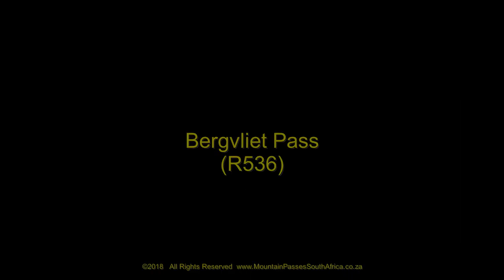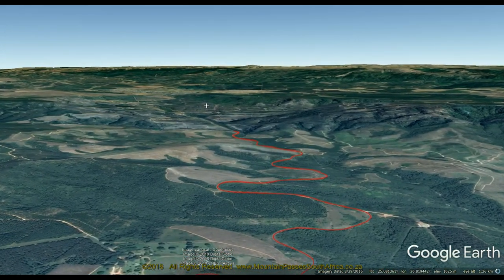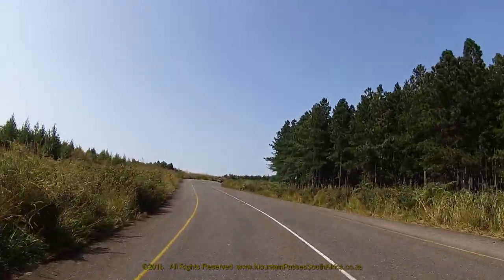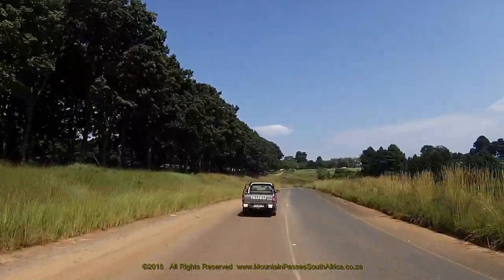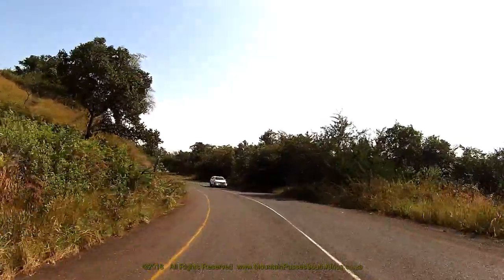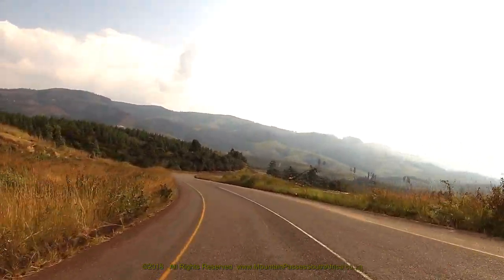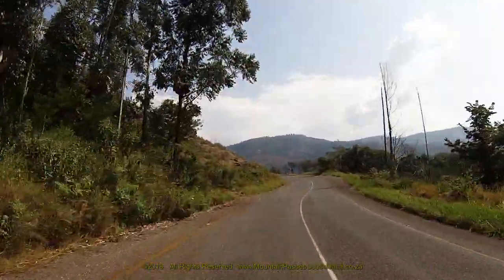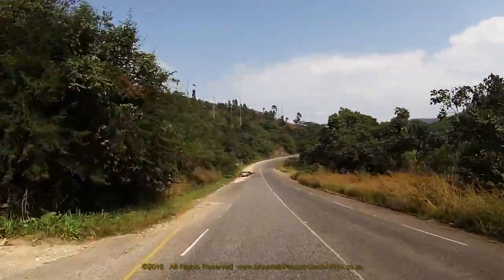Bergvliet Pass (R536) - Mountain Passes of South Africa